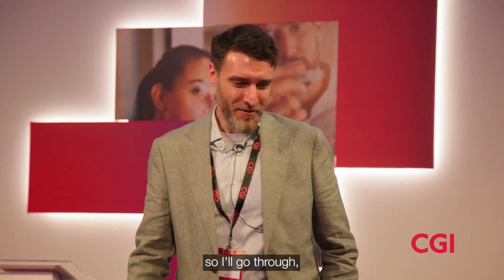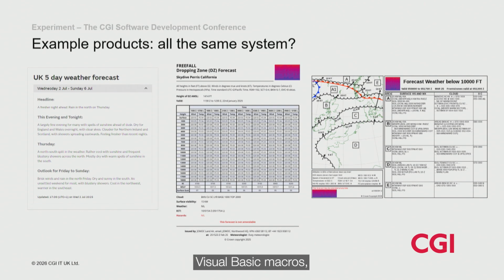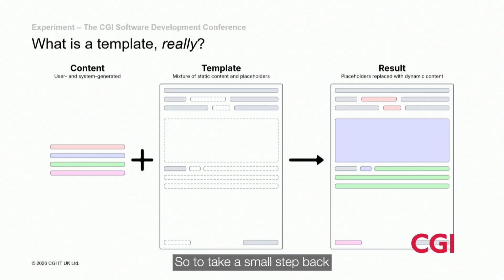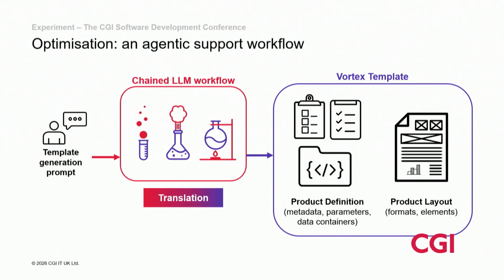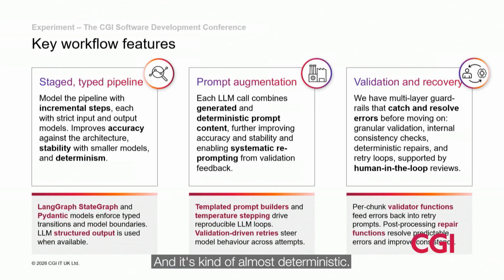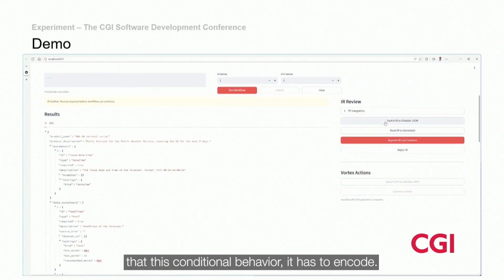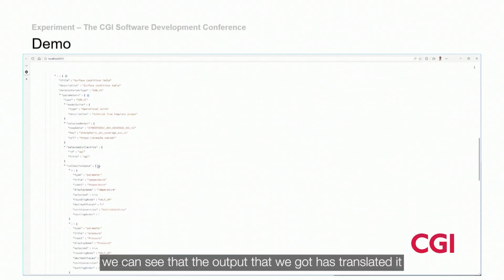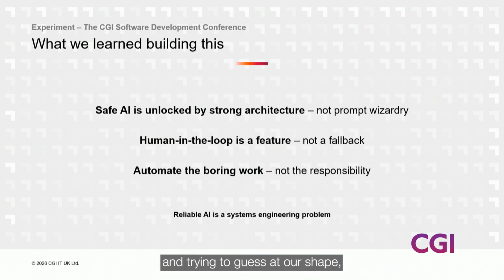CGI UK | Experiment 2026 | Enhancing template production with agentic AI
Peter Van Zetten, Director Consulting Expert - CGI UK, discusses how agentic AI can support multi-step, stateful workflows beyond simple text generation. This talk explains how agent-driven template generation can use structured data models and validation loops to improve consistency, reduce manual effort and support complex configuration work. This showcase session was recorded at Experiment, CGI’s first software development conference, held at the Royal Institution in March 2026.

To find out more about the future of AI and enterprise software delivery,